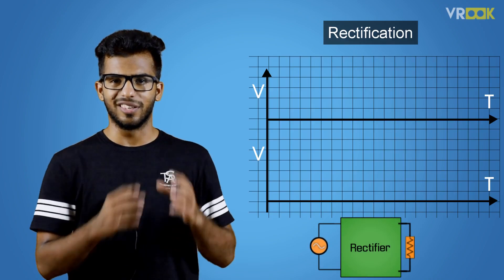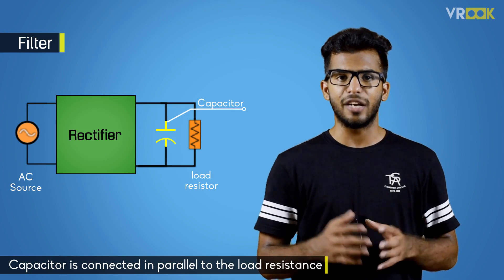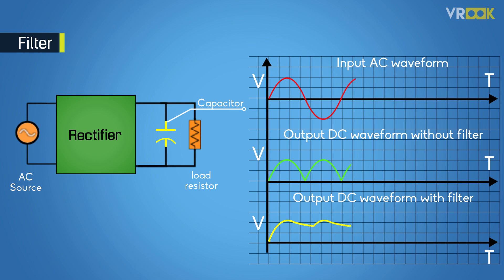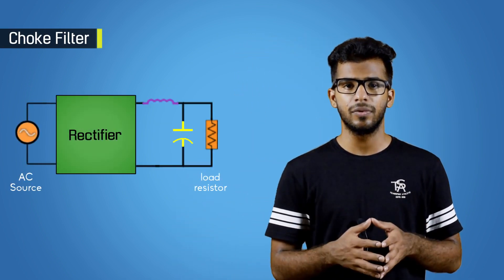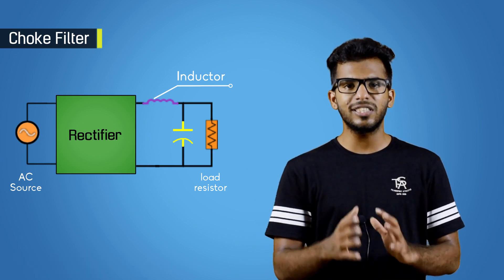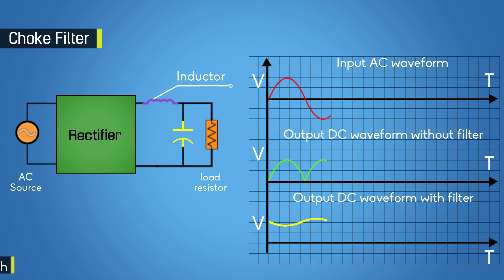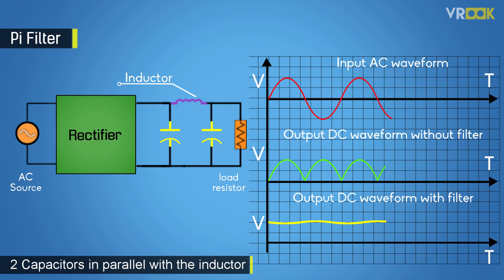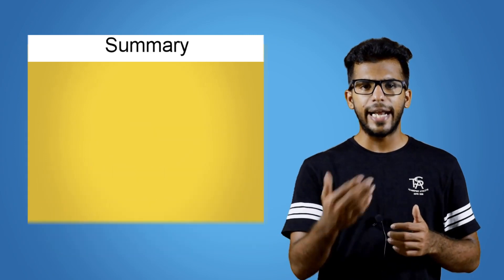What are filters? | Importance | Types | Capacitor Filter | L section or choke filters | Pi filters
for more simple & fun explainers about interesting topics.

What Is a Filter?
A filter is a circuit capable of passing (or amplifying) certain frequencies while attenuating other frequencies. Thus, a filter can extract important frequencies from signals that also contain undesirable or irrelevant frequencies.

In the field of electronics, there are many practical applications for filters.

What is a Filter Capacitor?
A capacitor that is used to filter out a certain frequency otherwise series of frequencies from an electronic circuit is known as the filter capacitor. Generally, a capacitor filters out the signals which have a low frequency. The frequency value of these signals is near to 0Hz, these are also known as DC signals. So this capacitor is used to filter unwanted frequencies. These are very common in different types of equipment like electronics as well as electrical and applicable in different applications.

Choke filter consists of an inductor connected in series with rectifier output circuit and a capacitor connected in parallel with the load resistor. It is also called L-section filter because the inductor and capacitor are connected in the shape of inverted L. The output pulsating DC voltage from a rectifier circuit passes through the inductor or choke coil.

The inductor has low DC resistance and extremely high AC reactance. Thus, ripples get filtered through choke coil. Some of the residual ripples if present in filtered signal from inductor coil will get bypassed through the capacitor. The reason behind this is that capacitor allow AC and block DC.

Pi Filter
Definition: Pi filter consists of a shunt capacitor at the input side, and it is followed by an L-section filter. The output from the rectifier is directly given across capacitor. The pulsating DC output voltage is filtered first by the capacitor connected at the input side and then by choke coil and then by another shunt capacitor.

The construction arrangement of all the components resembles the shape of Greek letter Pi (π). Thus it is called Pi filter. Besides, the capacitor is present at the input side. Thus, it is also called capacitor input filter.